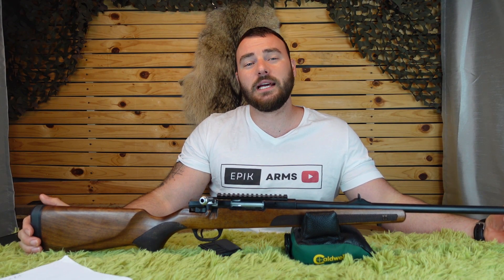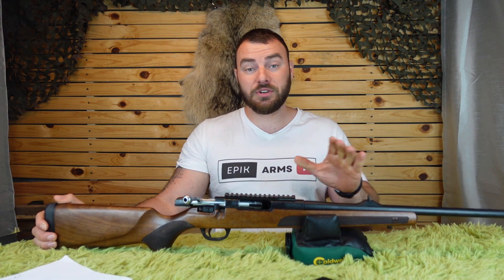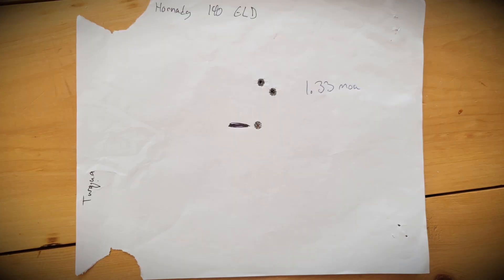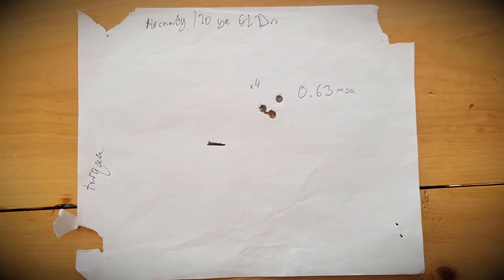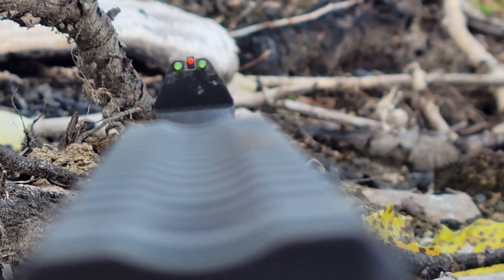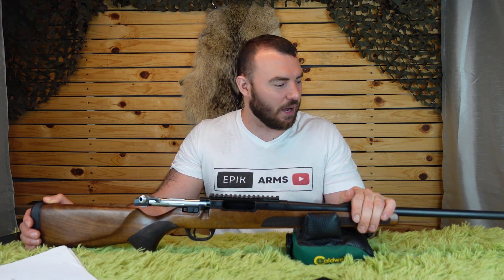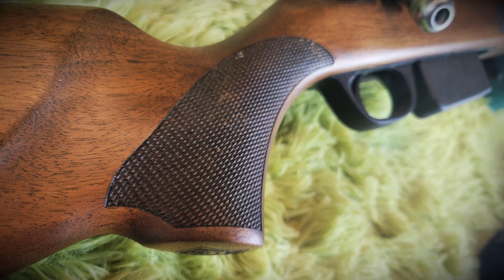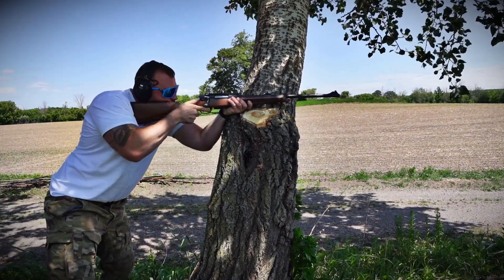ATA Turqua Review: The Best Budget hunting rifle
take a look at our Website CDNprecision.com

the ATA Turqua,
At this point in Tim its on the top of my list for BEST budget hunting rifles.
this is going to be one of the most affordable rifles with all the features out there, from a 60 degree bolt throw, Smooth action, accuracy that compares well above its price point, and backup iron sight on top of it all.

Looking to Pick up a Discovery ED PRS? or a Carbon fiber Tripod

FIRST BOLT ACTION RIFLE OF TURKEY

After the first Side by Side, Over and Under and Semi-automatic Shotgun of Turkey, ATA Arms now proudly presents the First Bolt Action Rifle of Turkey: TURQUA 100% Turkish-made TURQUA is another engineering innovation from Turkey’s leading firearms manufacturer. Turqua is distinguished from the other bolt action rifles with its 3-stage safety and 2-stage adjustable trigger. Turqua’s 60-degree bolt lift is shorter (compared to typical 90-degree bolt throw) that allows faster loading on follow-up shots. The free-floating feature maintains barrel to stock spacing for consistent accuracy. SUB-MOA at 3 shots is guaranteed with this button-rifled barrel. The ergonomic stock made of selected Turkish Walnut is designed for accurate and comfortable shooting. All these features make TURQUA one of the best value on the global market.